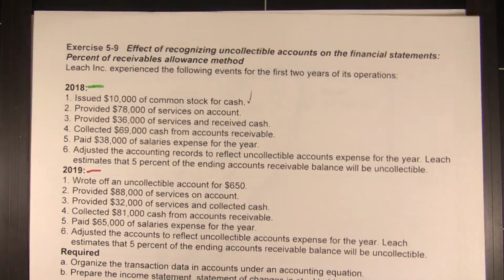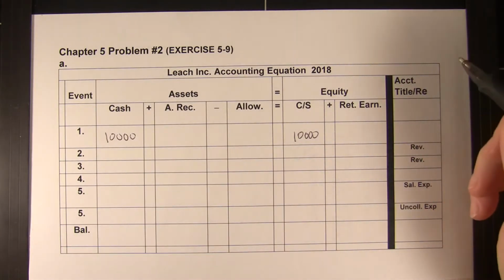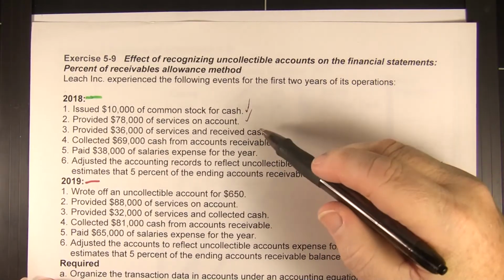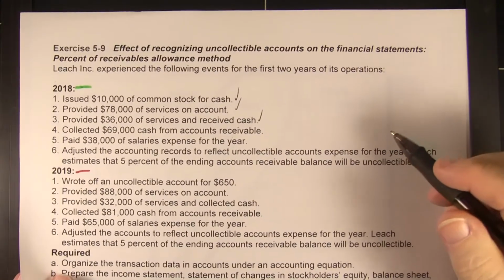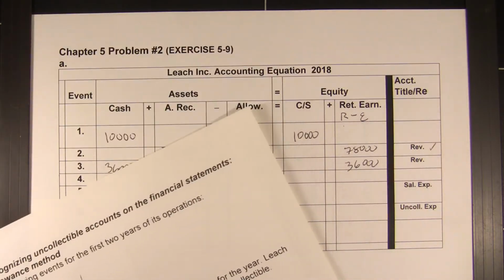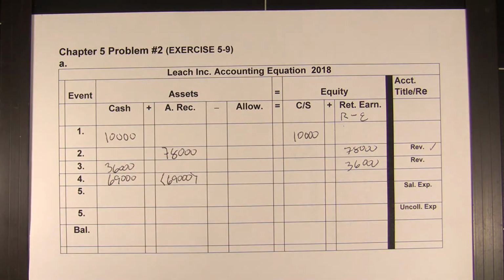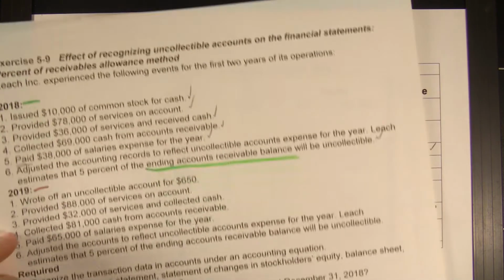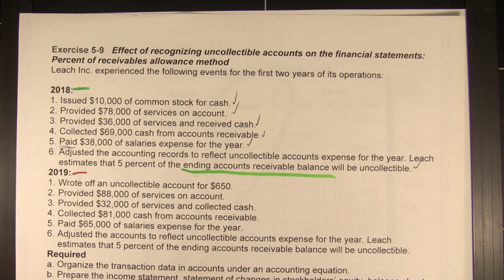Chapter #5 Pr #2 Pt #1